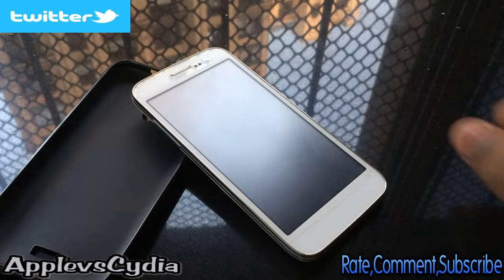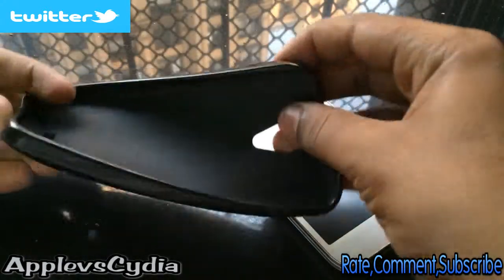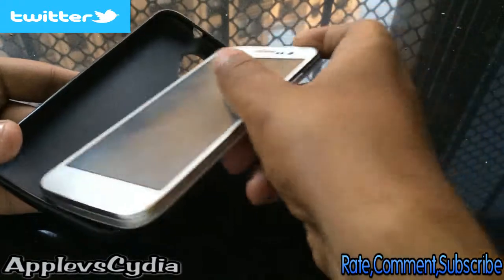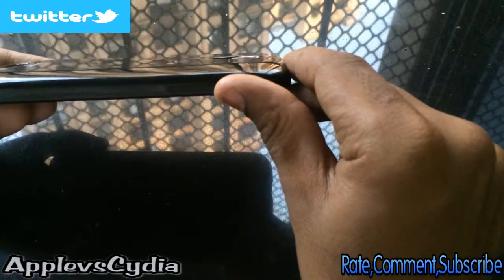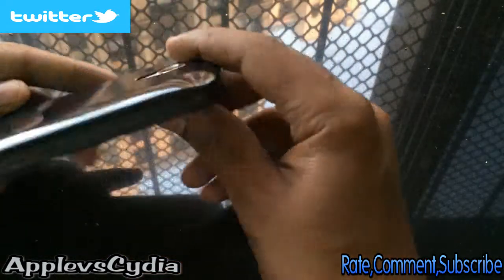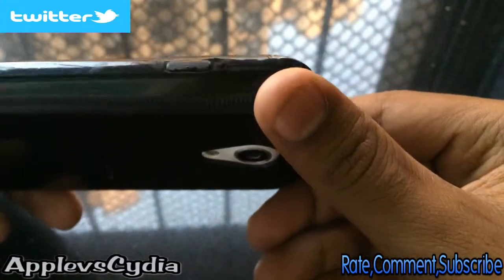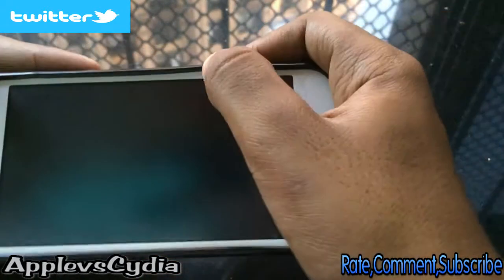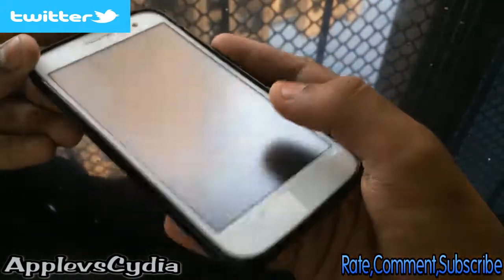Review - Micromax Canvas 2.2 TPU Case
A nice case Build with TPU / Plastic for your Micromax Canvas 2.2.